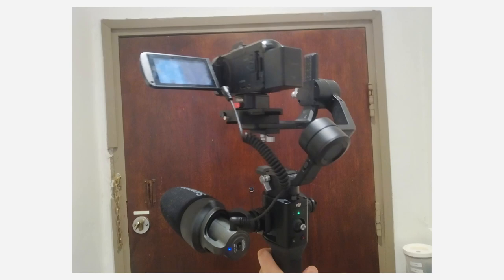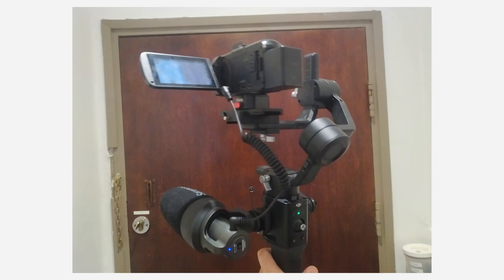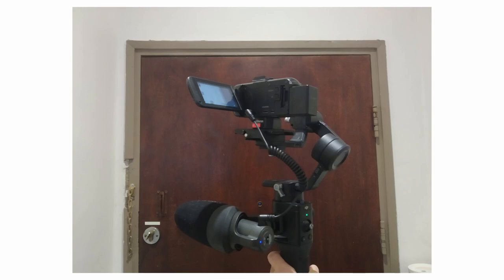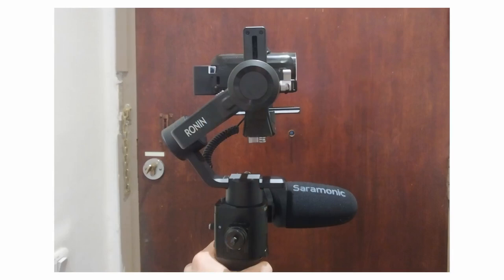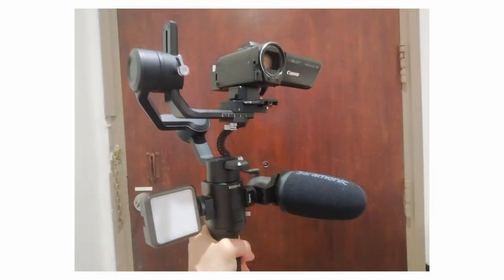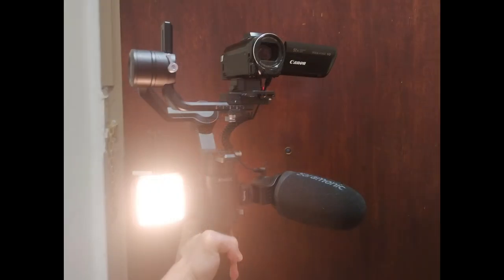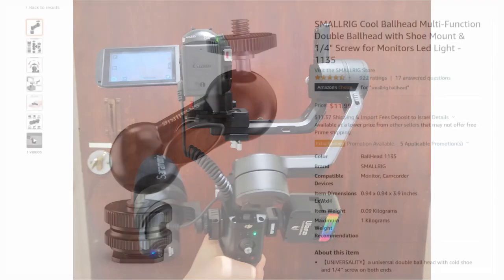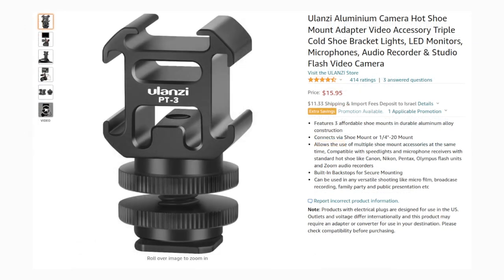Canon Vixia HF R800 + DJI Ronin SC: On-Gimbal Rigging Options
Some on-gimbal rigging options for the Canon Vixia HF R800 on the DJI Ronin SC.

1: Adding a microphone on a connected cold shoe on the side.
2: Adding a light on a second connected cold shoe on the side.
3: Some useful additional accessories to build out the rig.